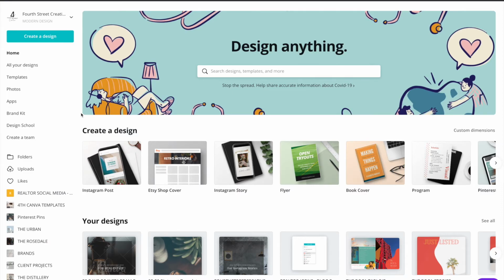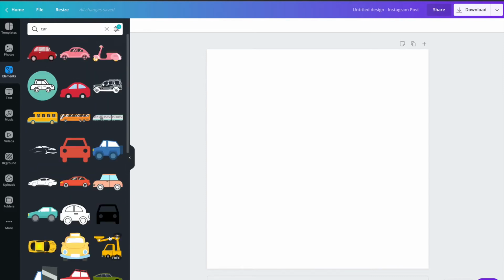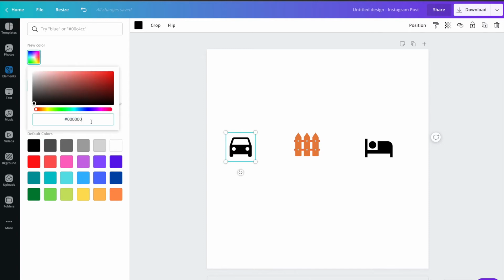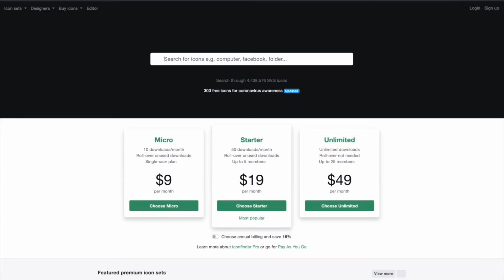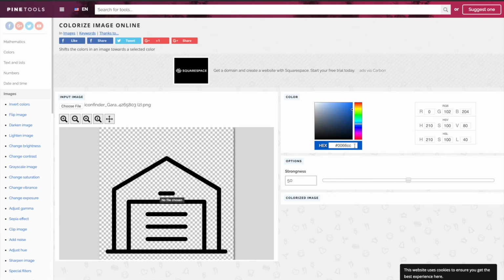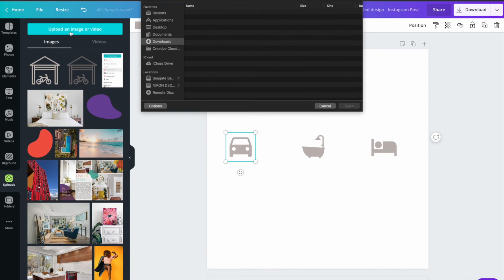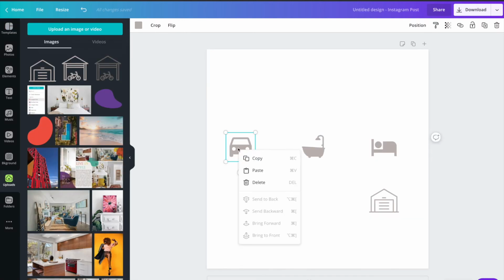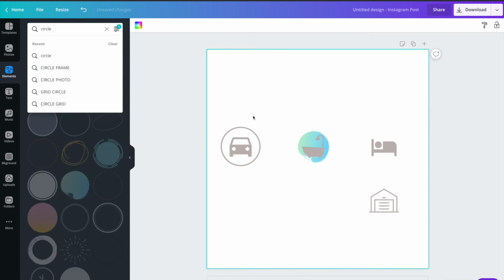How To Create Your Own Real Estate Icons... For FREE!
Ever wondered how you can create those cute real estate icons agents use in their social media and property marketing? You know the ones - the beds, baths, parking, open house, market stat icons that add visual appeal and infographic style to their artwork. I’m sure many have graphic designers to help create beautiful marketing pieces, but the good news is you can create them all by yourself, for free in Canva, and I’m going to show you how. Follow these step-by-step instructions anytime you want to add icons to your artwork and watch how your artwork transforms from blah to bling!